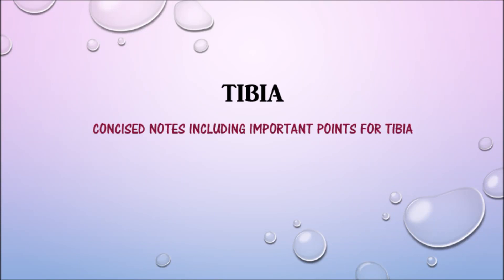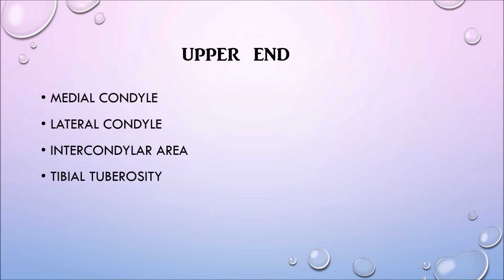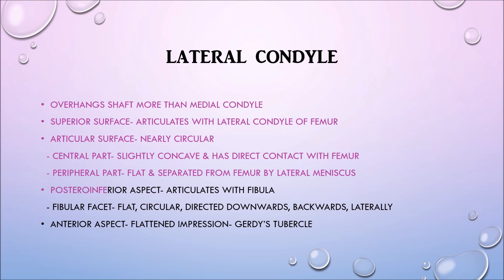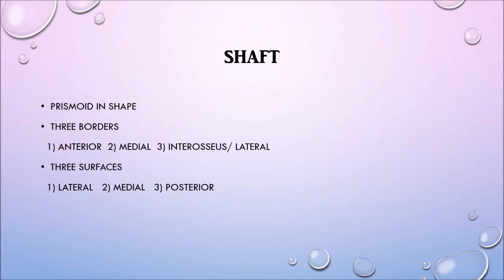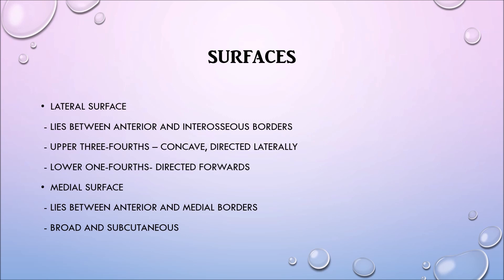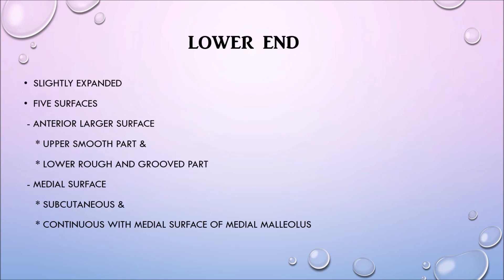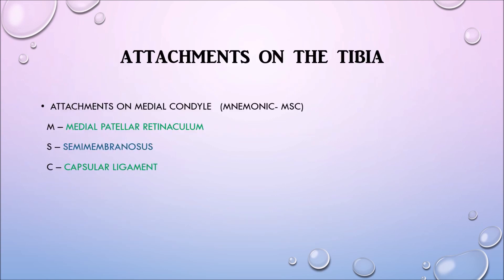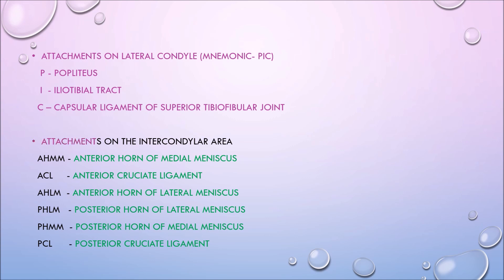CONCISE NOTES ON TIBIA | BONES OF LOWER LIMB | ANATOMY | SIMPLIFIED ✔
Concise note explanation for Tibia which will be useful for exams.
For detailed  explanation of Tibia along with the bone specimen, please refer to the following link